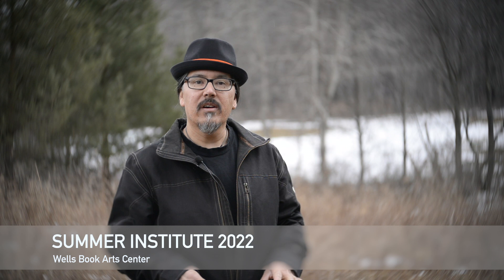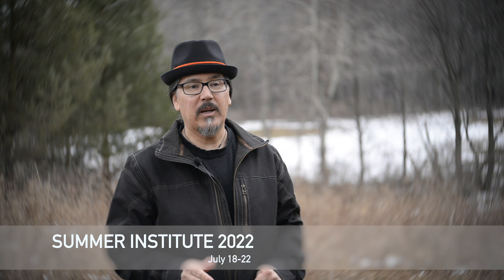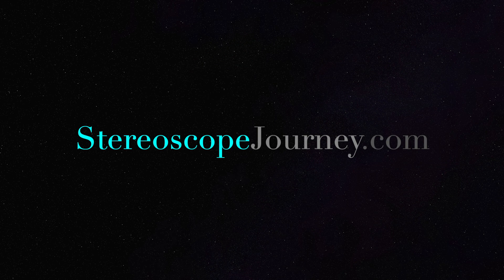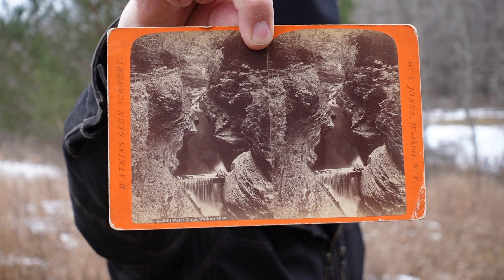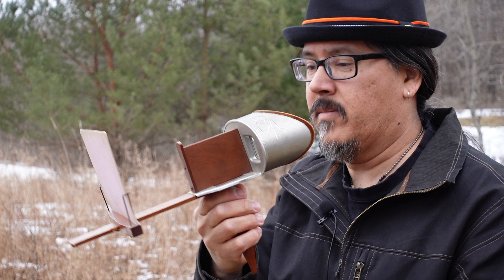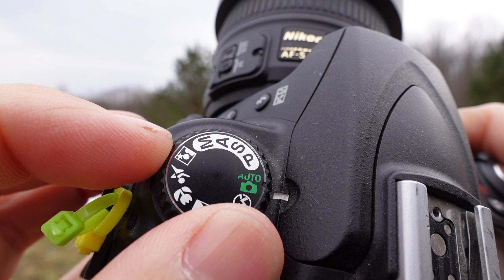Summer Institute 2022 - 3D photography intro & intermediate course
See all the courses available from the Wells Book Arts Center this year at the Summer Institute 2022 in person workshop.
July 18-22
This year, a course on Stereo Photography (3D) will be offered which covers the history of the process and a deep dive into the mechanics of photographing / processing 3D images.  Classroom time will include studying original Victorian stereo views (3D cards) where we will get a feel for the process and learn through live demos. Field trip time will allow us to put the theory into practice in the great outdoors. Lab and studio time will allow for learning to work with specialty 3D software and  mounting prints of your strongest works for viewing on a traditional Holmes stereoscope.